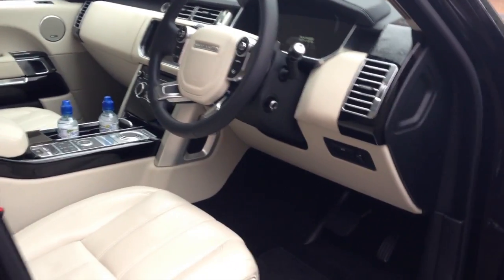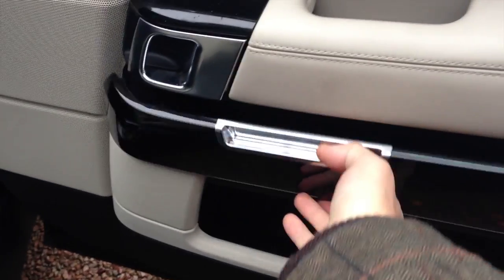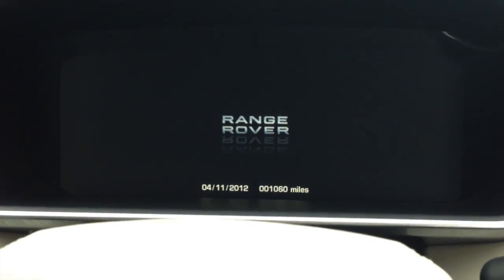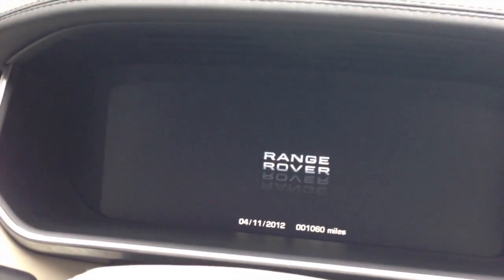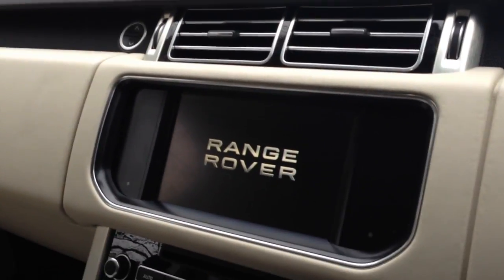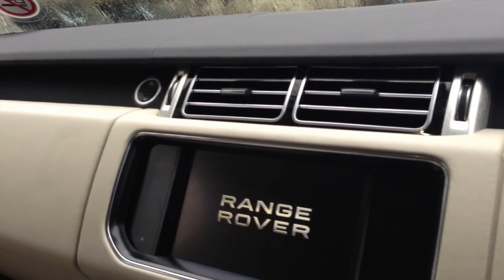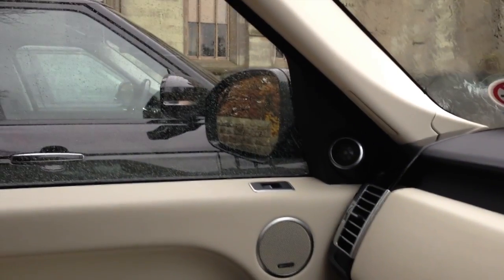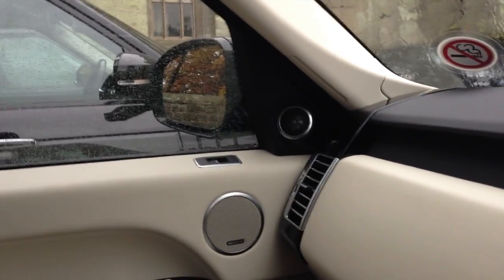secret door compartment all new range rover 2013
the new range rover secreet new range rover off road Comprising 19 speakers, including a dual-channel subwoofer, the 825 watt, 16-channel Meridian Surround Sound System puts all occupants at the heart of the audio performance, delivering an engaging, concert-like experience with impressive surround sound.

A distinctive element of the Meridian Surround Sound System is Trifield technology, which creates a consistent experience, optimised for each seating position. Trifield expands the sense of space within the cabin, creating an enveloping, rich sound-field.

With over 35 years of expertise in digital signal processing technology (DSP), Meridian's Surround Sound System delivers authentic musical reproduction, comparable to the sound of the original performance. Meridian also employs Digital Dither Shaping to ensure the finest natural details of the music become clear for all supported sources, and to maximise resolution and intelligibility -- particularly important for radio programmes and telephone conversations.

The system incorporates Meridian Cabin Correction which ensures the natural rhythm and timing of music is preserved and bass pitch is smooth and balanced. Dynamic Volume Control is also integrated to ensure a consistent music volume, whatever the environment.